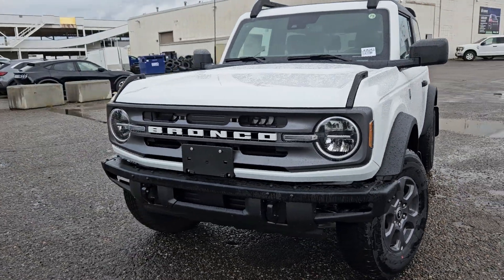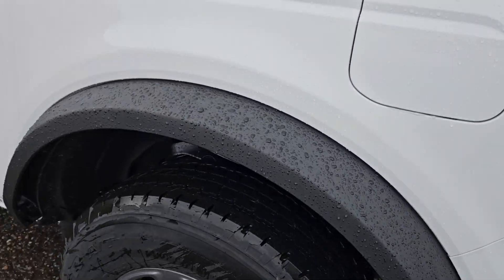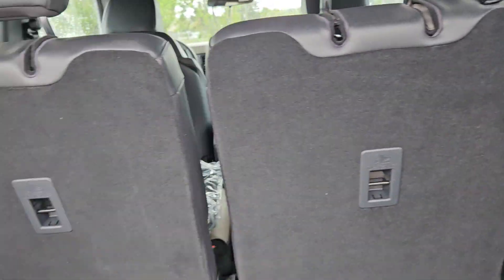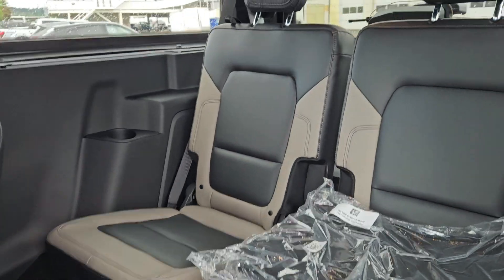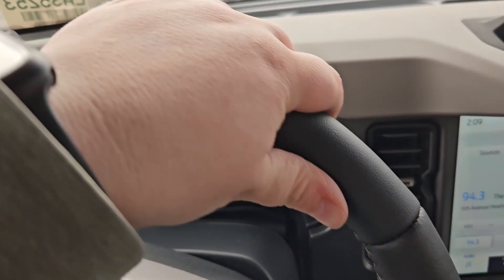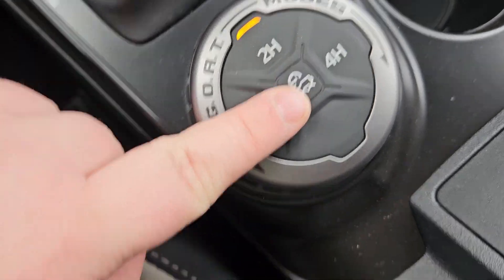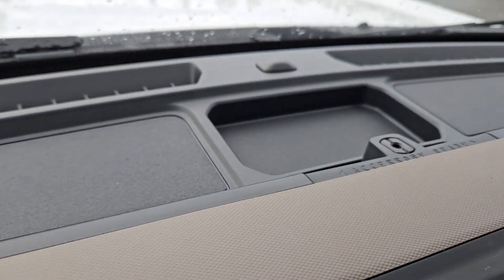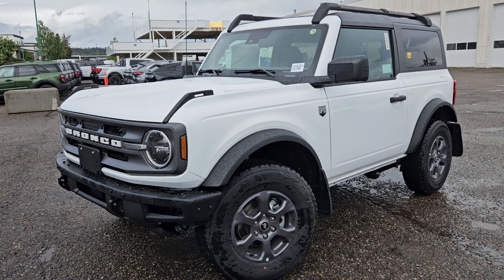Stock# LA35253 | 2024 Ford Bronco Big Bend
Oxford White exterior with a Black Onyx Vinyl
2.3L ECOBOOST

FORDPASS CONNECT, Rear View Camera w/Reverse Sensors, Lane Keeping System, BLIS W/Cross Traffic, Terrain Management System, Navigation, SYNC 4, Dual-Zone Electronic Automatic Temperature Control, Hard Top Moulded In Colour, and Engine Block Heater.

1331 Central Street West
Prince George, BC
V2M 3E2